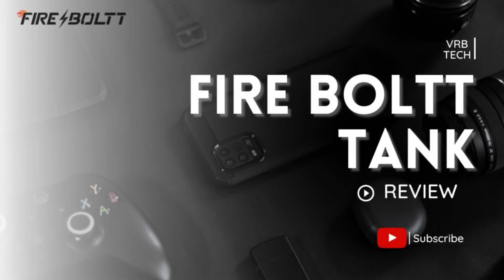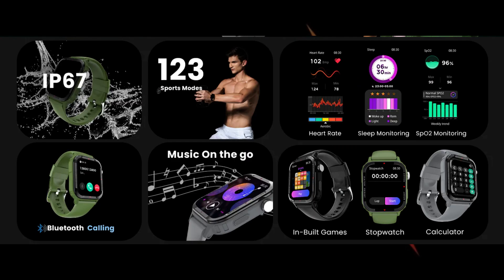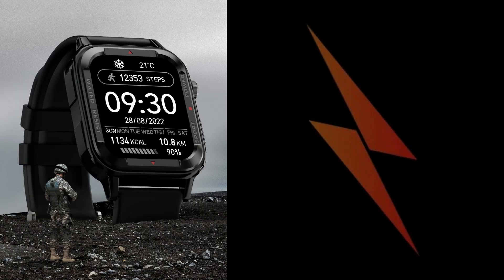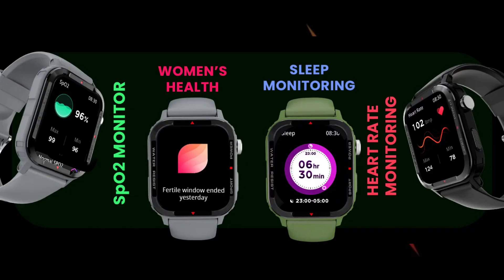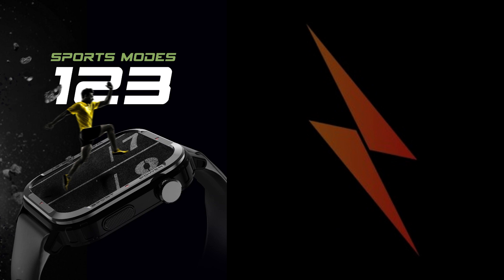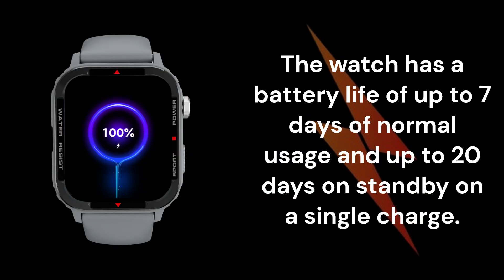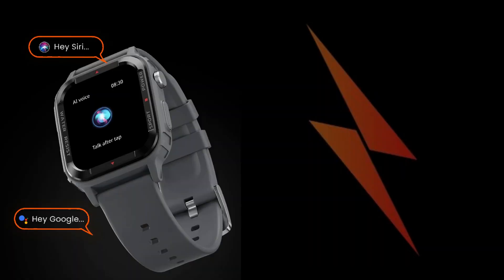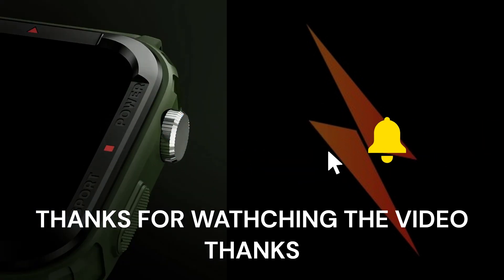Fire Boltt Tank Features Explained | Review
Fire-Boltt has introduced a new smartwatch called the Fire-Boltt Tank in India. The watch falls in the affordable price range and comes with features like Bluetooth Calling, built-in games, and much more. Check out the price and features below.

Fire-Boltt Tank: Specs and Features
The Fire-Boltt Tank has a rugged design and supports an IP67 rating for splash and dust resistance. It is also crack-resistant. The smartwatch comes with a 1.85-inch HD display with a screen resolution of 240×280 pixels.

Fire-Boltt Tank
The built-in speaker and microphone enable Bluetooth Calling. The watch is home to various health sensors like a heart rate sensor, a SpO2 sensor, and a sleep tracker too. It can also track the menstruation cycle and ovulation.

The Fire-Boltt Tank has support for around 123 sports modes and also supports GPS-based route tracking. Users can also get water drinking reminders and can even track the steps taken, calories burnt, and distance covered.

The watch has a battery life of up to 7 days of normal usage and up to 20 days on standby on a single charge. There’s support for smart notifications, weather updates, an alarm clock, music/camera controls, the ability to change the menu styles, an AI voice assistant, and inbuilt games like Floppy and 2048.

The Fire-Boltt Tank is priced at Rs 1,999 and stands against watches like the Pebble Frost, the boAt Xtend Talk, and more options. It will be available to buy via Amazon India.

The smartwatch comes in Black, Grey, and Green colorways.